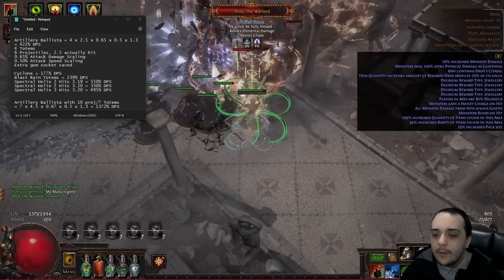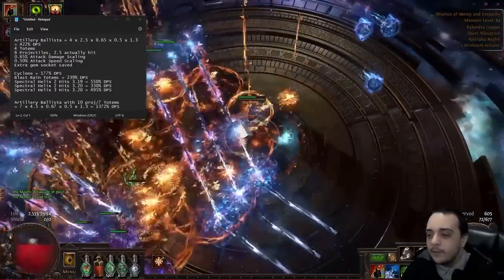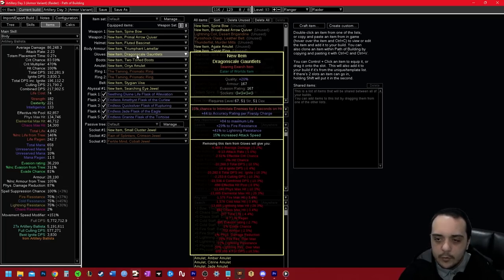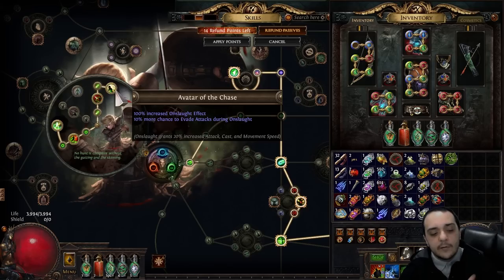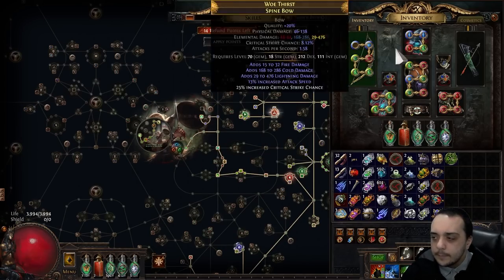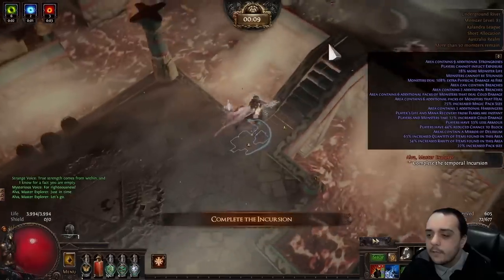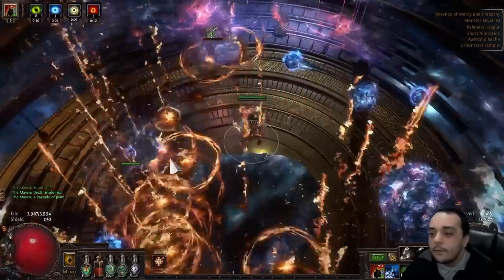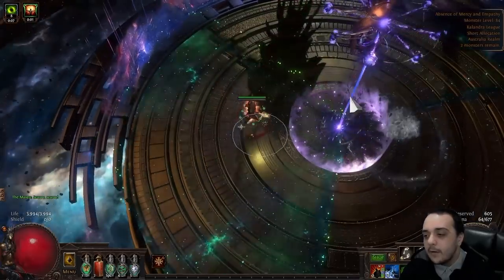Artillery Ballista Raider Build Guide - 3.20 League Starter [ Path of Exile: Forbidden Sanctum ]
You can access my VGC Rental Team or PDP47L (Rental Code)

If you're new to Path of Exile and want to download the game, you can access a

I monetized this video, pls watch it all so I can buy more chocolate milk

Why Artillery Ballista: 00:00
The Armor Variant: 01:34
The Lightning Coil Variant: 03:16
Strengths & Weaknesses: 05:12
Wrapping Up/Credits: 09:09